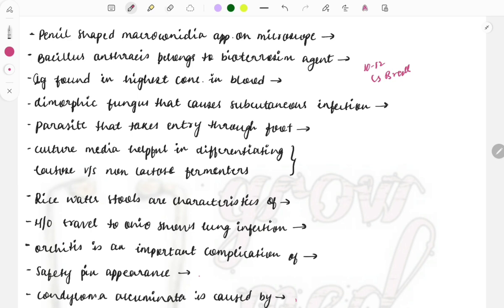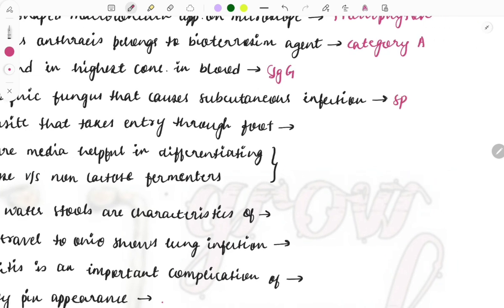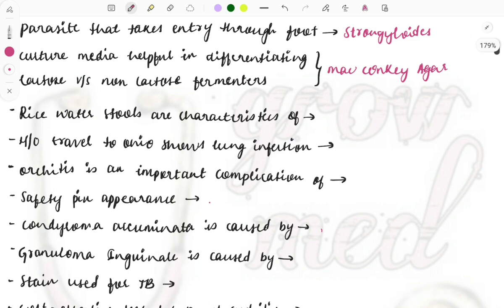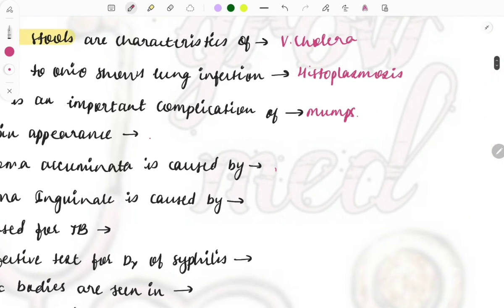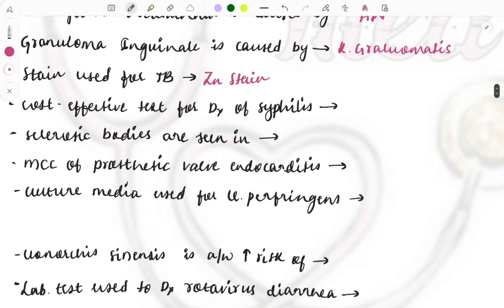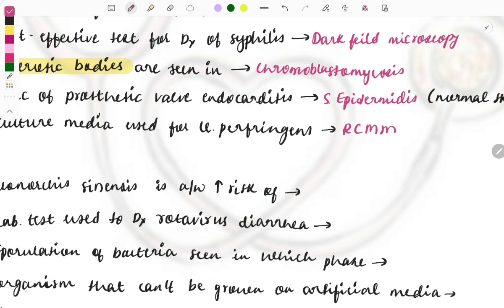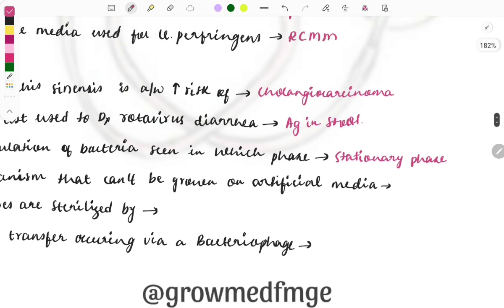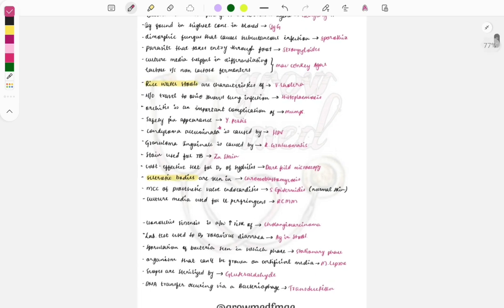Microbiology- Extra miles for FMGE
Microbiology one liner questions, past year one liner.